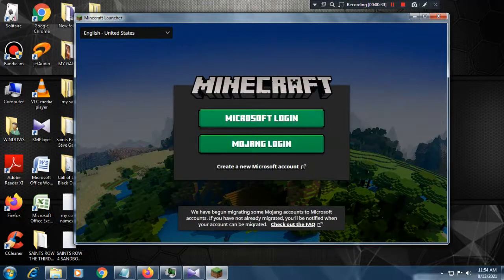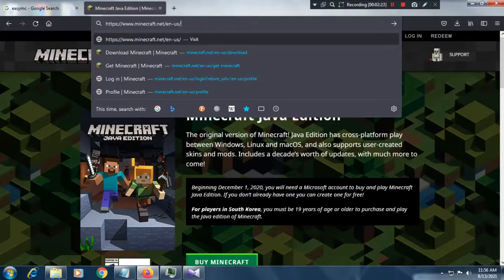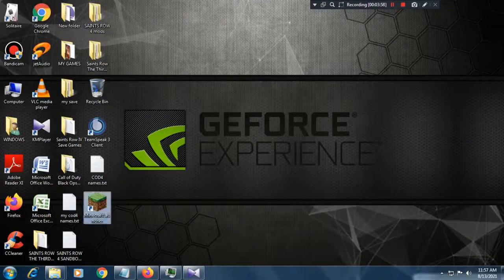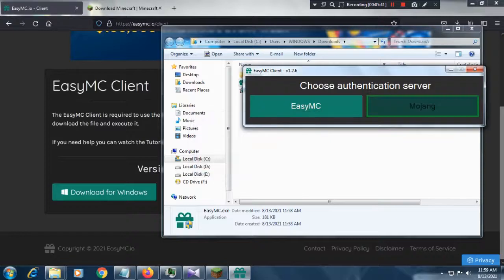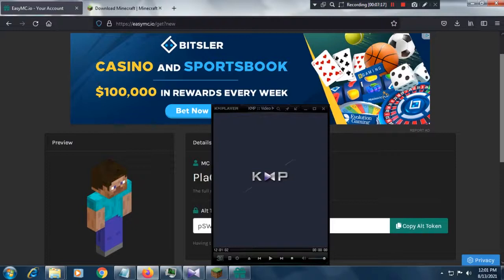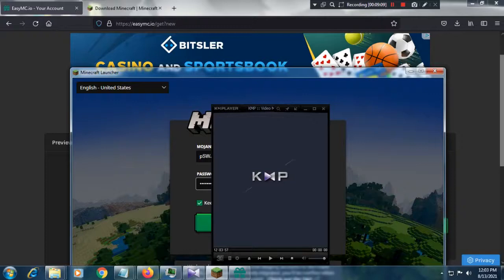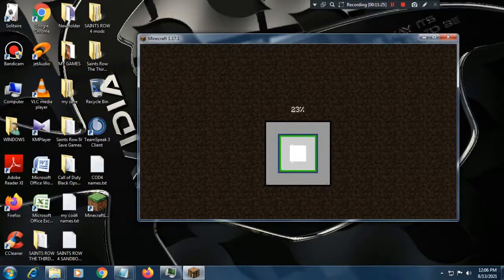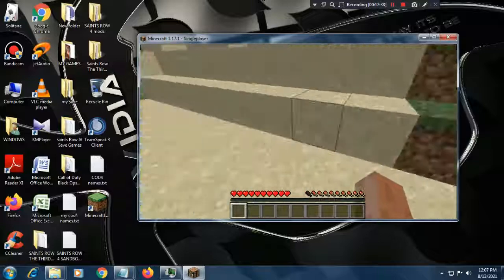How To Download Minecraft Free | With Alt Token 100% working 2021 | Download minecraft free in 2023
My instagram Lets Play Minecraft For Free!
Today iam Going to show you How To Download Minecraft Free With Alt Token 100% working
Please Watch the whole video carefully

downloadminecraftfree#100%working#2021#howtodownloadminecraft#alttoken

Minecraft is a sandbox construction video game developed by Mojang Studios where players interact with a fully modifiable
three-dimensional environment made of blocks and entities. Its diverse gameplay lets players choose the way they play,
allowing for countless possibilities.
There are three actively maintained editions of Minecraft: Java Edition, Bedrock Edition, and Education Edition.

can this video break 100 likes ?

And Comment  bellow